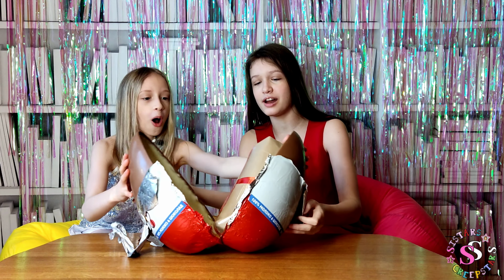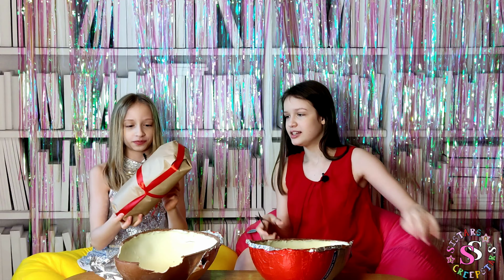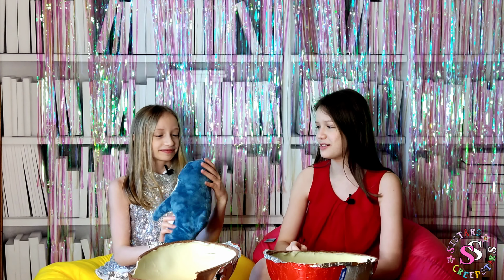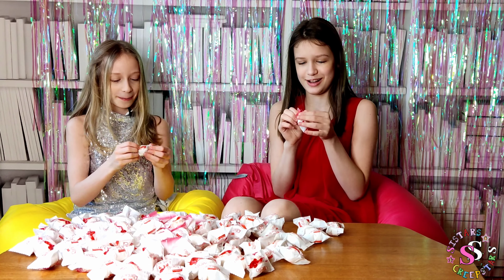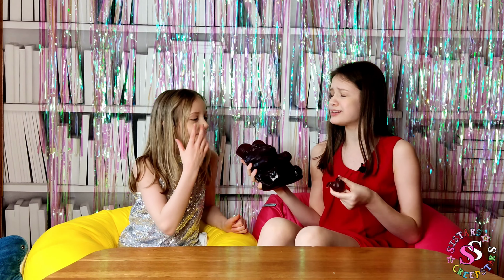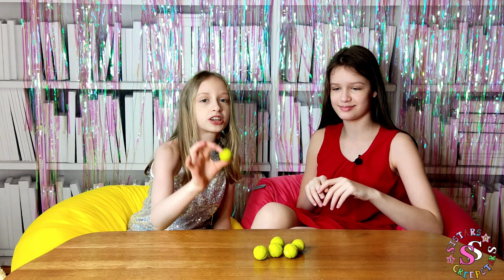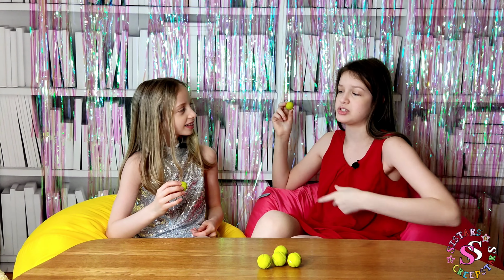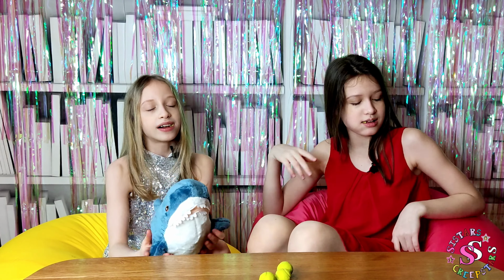GIANT SWEETS PROBATION!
We will unpack and taste big sweets Nina got for BD!